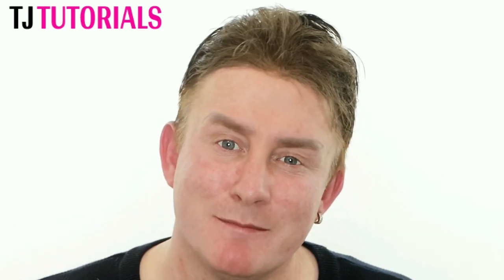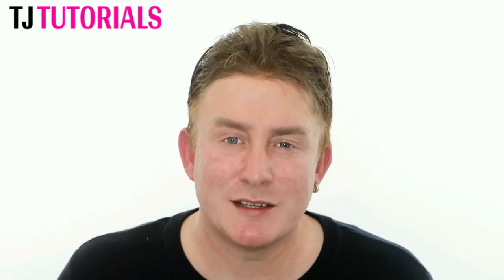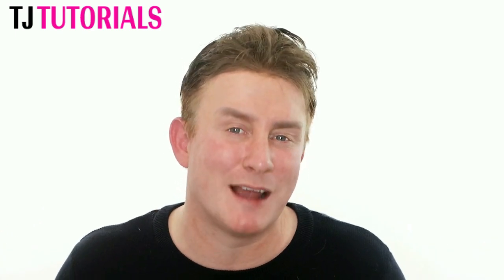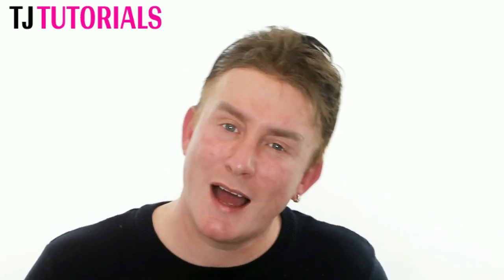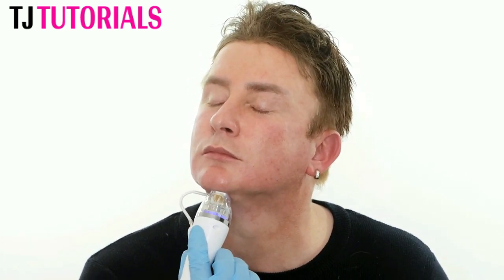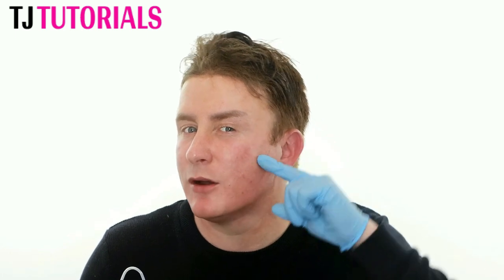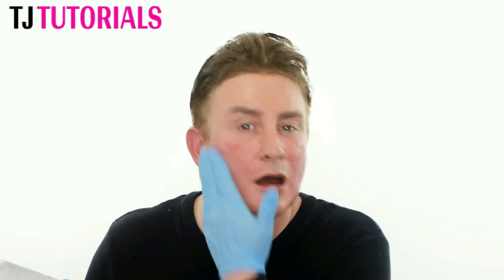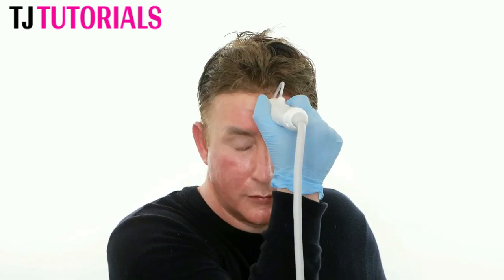Fractional Radiofrequency Microneedling Skin Tightening | Before & After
Looking to tighten your skin and reduce wrinkles? Then Fractional RF microneedling may be the treatment for you! Watch my Fractional Radiofrequency Microneedling Skin Tightening | Before & After Results video to see my before and after results of this minimally invasive treatment that tightens, tones, and lifts aging skin with one of my favourite Professional machines. Note that this is one of the tools we use in the treatment room professionally, but it is a great addition for any anti-aging skincare set-up.
CODE: TJ500 to save USD $500

CODE: TJTUTORIALS

This enables me to continue providing honest and transparent content and does not influence my opinions or views on a product in any way whatsoever. The devices can be bought, my opinion cannot :)

Learn More By Device Type